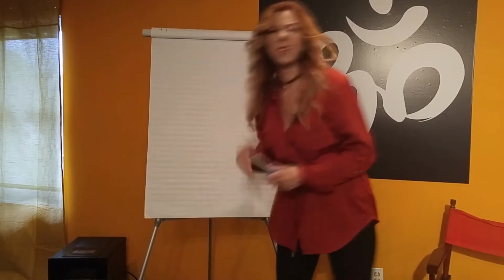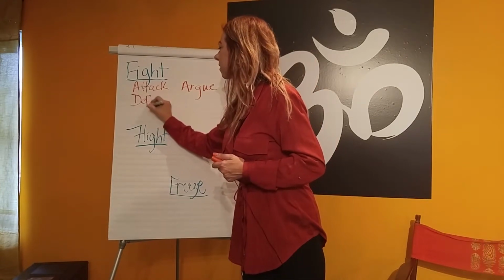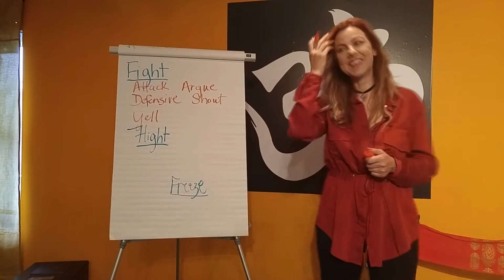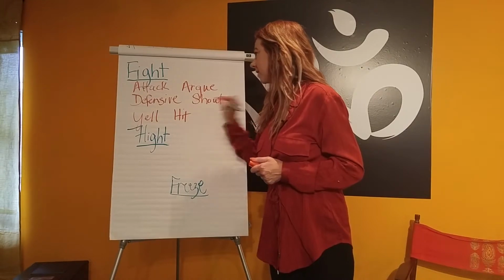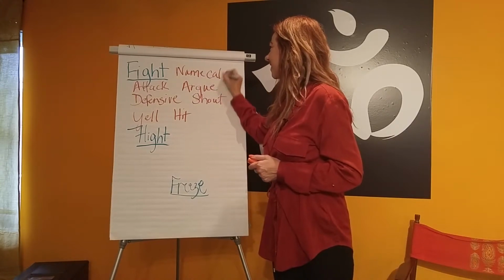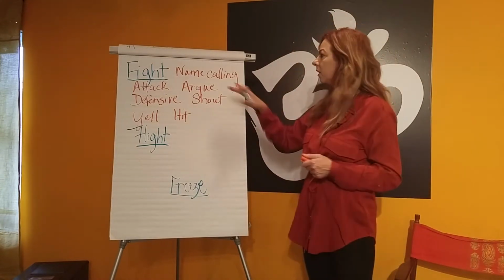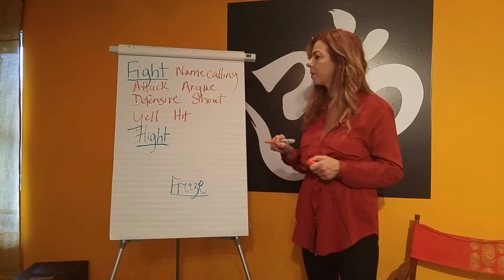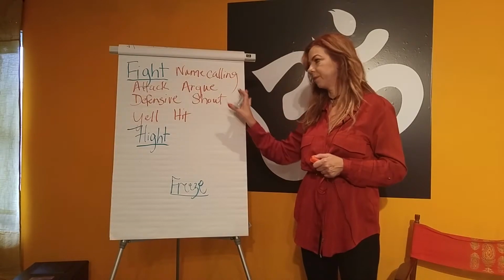How To Manage The Reactive Self (PART 1)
This video teaches strategies of how to manage emotional reactivity.